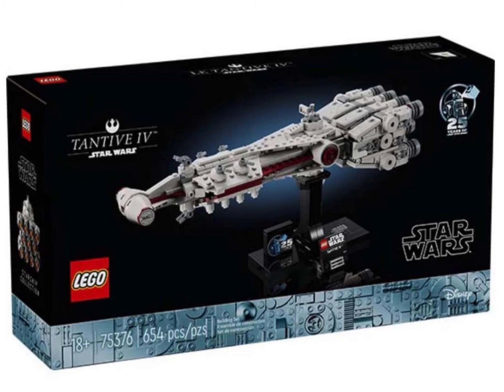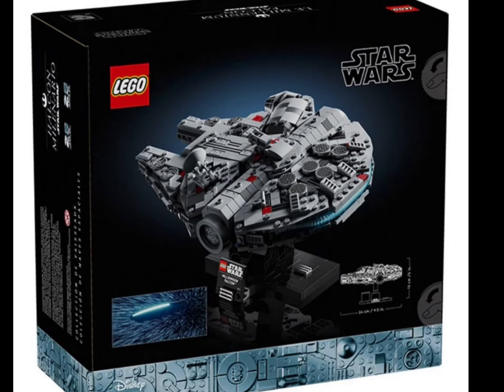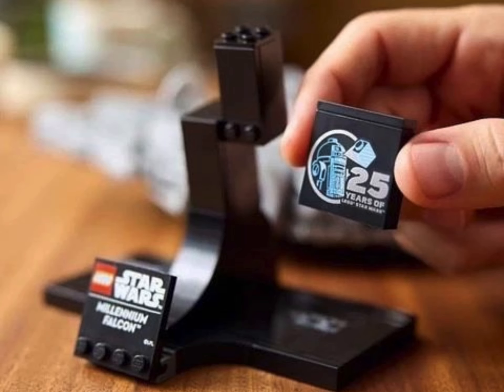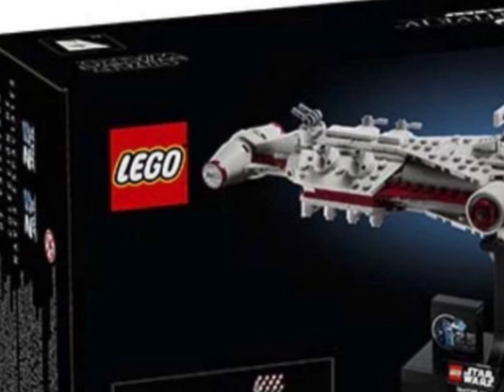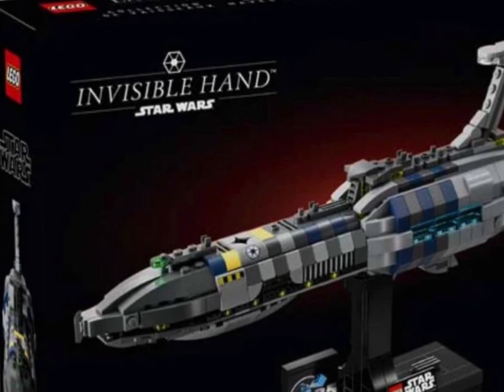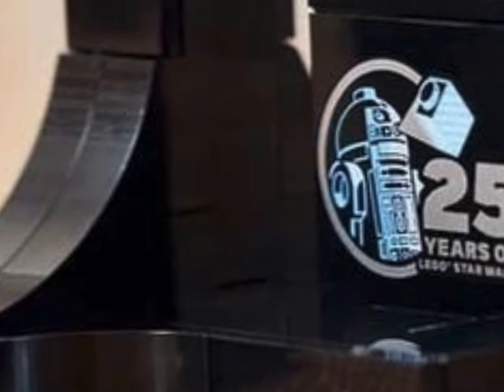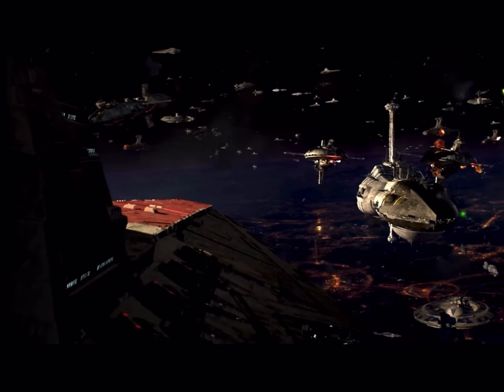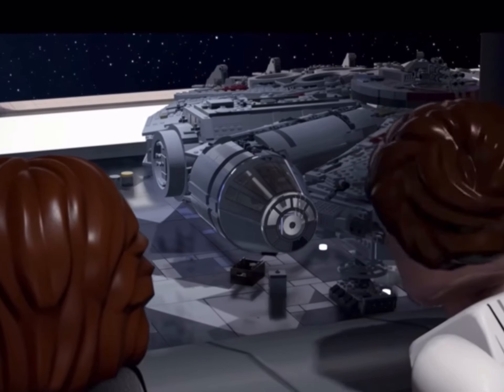STAR WARS LEGO MID SCALE MARCH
Mid Scale March 1st

75375
75376
75377